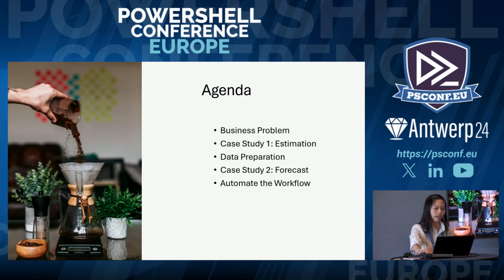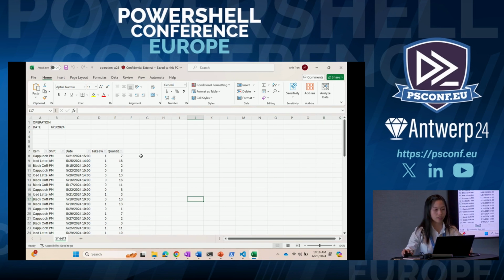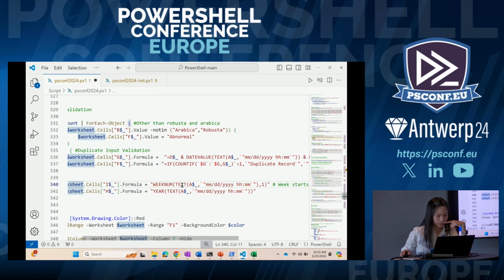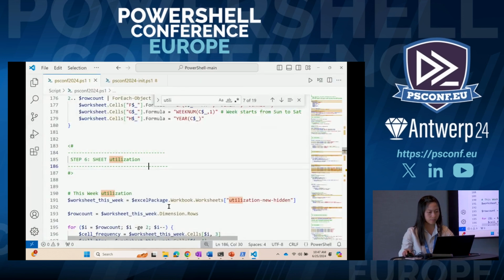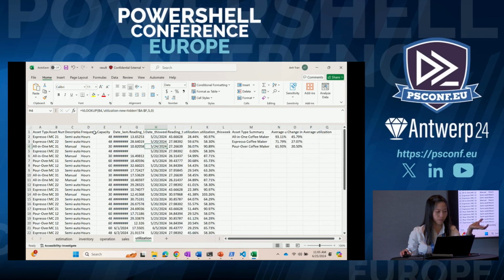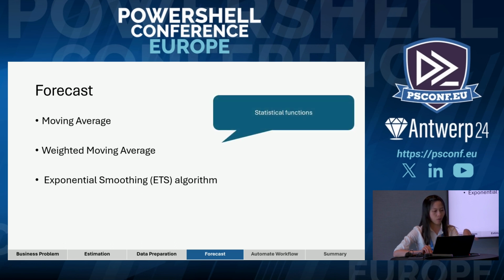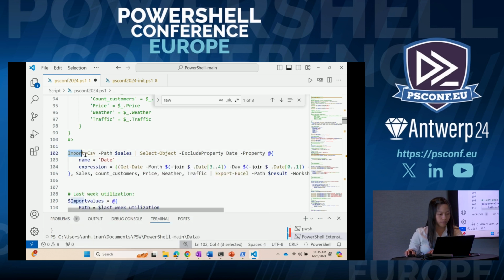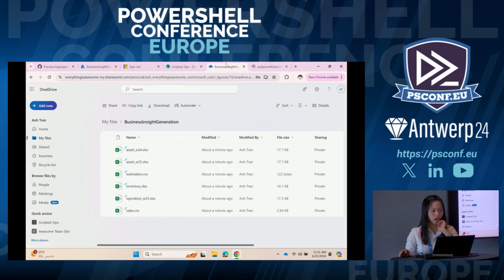Leveraging ImportExcel & PowerShell for Business Insights - Anh Tran - PSConfEU 2024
In our lecture session today, we explored the realm of harnessing PowerShell and Excel to gain valuable business insights and streamline operational workflows efficiently. With a background in data analytics and automation spanning over 12 years and across multiple countries, I shared insights on automation and data analytics through my blog posts on LinkedIn.

The agenda of our session encompassed five key parts, starting with understanding the business problem at hand and delving into case studies on estimating the impact of business decisions, solving data quality issues with PowerShell, forecasting, and automating workflows. Emphasizing real business challenges while using simulated data for confidentiality, we dove into customized code with intentional bugs for a collaborative troubleshooting experience.

We began with a case study following EF, an individual aspiring to open a coffee shop, and leveraged PowerShell and Excel to streamline operations, estimate market size, and analyze competitor dynamics. Moving on, we addressed data preparation challenges by utilizing PowerShell scripts to enhance data quality and standardize formats while implementing error-handling mechanisms.

Our discussion extended to inventory management, showcasing how PowerShell scripts can transform inventory data for enhanced readability, anomaly detection, and data validation. By combining dynamic scripting with Excel manipulation, we were able to streamline operations and identify automation opportunities, highlighting the transformative power of technology in modern business environments.

In a detailed segment, we focused on translating Excel formulas into PowerShell for inventory management, stressing accuracy in translation and understanding PowerShell syntax differences. We explored methods to enhance Excel functionalities through PowerShell scripting and strategies for maintaining scalable solutions for complex calculations and automated processes, facilitating accurate data manipulation and processing efficiency.

Shifting gears to the podcast episode, we delved into forecasting sales for business operations and inventory management, exploring forecasting components and methods like moving averages, weighted moving averages, and the ETS algorithm. Demonstrating data manipulation techniques in Excel and automation through Logic Apps, we emphasized statistical functions, troubleshooting errors, and email automation as key elements for streamlined and efficient forecasting processes.

Chapters:
00:00:00 Leveraging ImportExcel & PowerShell for Business Insights - Anh Tran - PSConfEU 2024
00:00:11 Introduction and Agenda
00:03:11 The Business Problem: Opening a Coffee Shop
00:04:29 Estimation Process and Market Sizing
00:07:05 Data Structure and Preparation in PowerShell
00:15:14 Altering Excel Sheet for Readability
00:18:37 Data Quality Issues in Operations File
00:23:58 Working with the Inventory File
00:35:55 Analyzing Utilization Data for Coffee Machines
00:47:37 Business Transformation Strategies
01:03:56 Data Processing and Organization
01:07:03 Creating Scalable Solutions
01:09:40 Inserting Columns for Data Interpretation
01:12:39 Navigating Online Resources
01:13:57 Defining Asset Types
01:15:26 Utilizing Excel Formulas in PowerShell
01:17:38 Introduction to Sales Forecasting
01:19:02 Forecasting Methods Overview
01:23:07 Troubleshooting Forecasting Formula Errors
01:35:46 Manipulating Data Formats
01:40:22 Data Management Strategies
01:44:24 Workflow Automation with Logic Apps